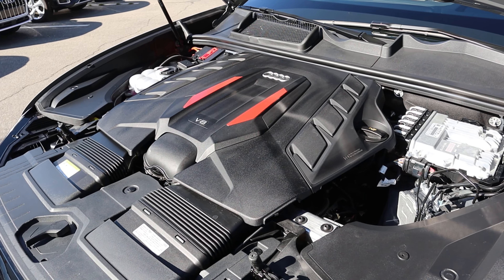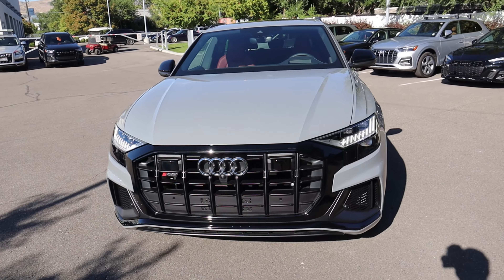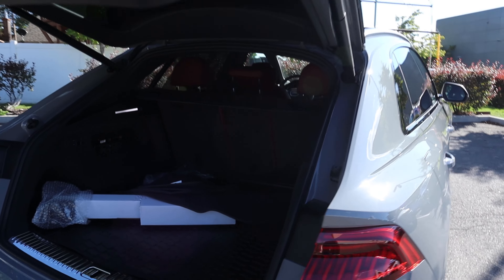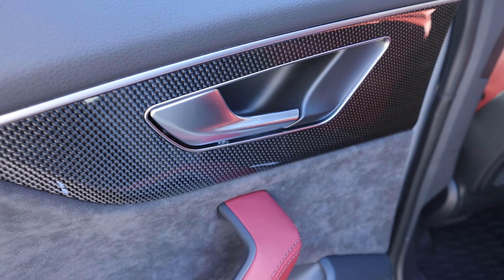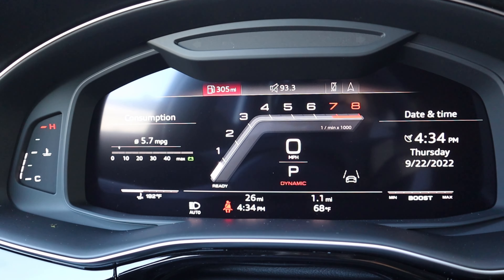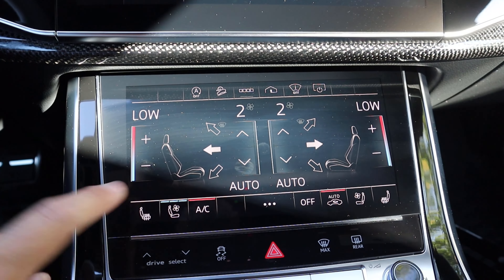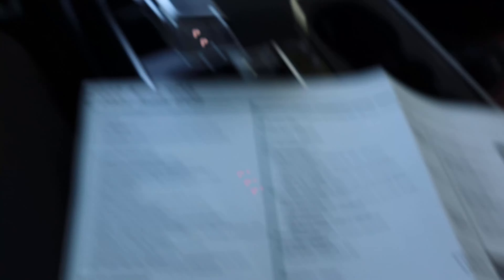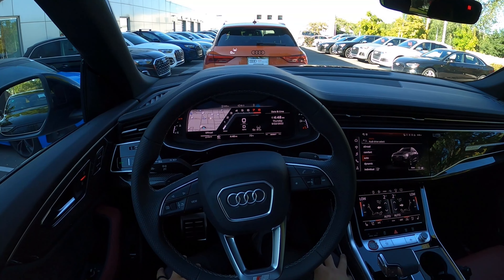2023 Audi SQ8: Is This Better Than The RSQ8 And Lamborghini Urus?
Today I drive and review a 2023 Audi SQ8!